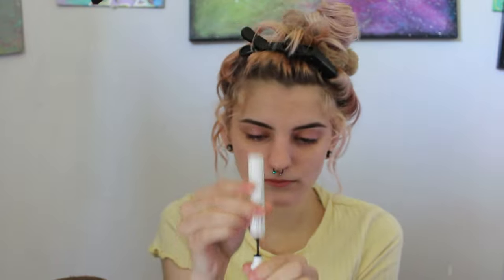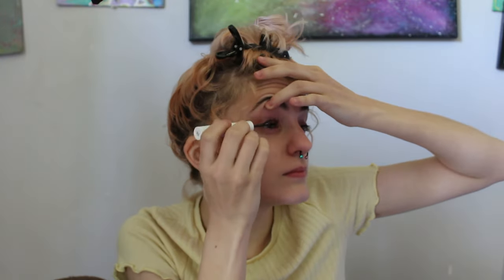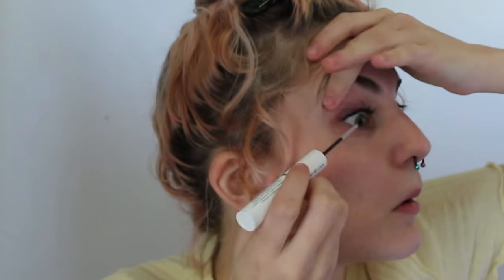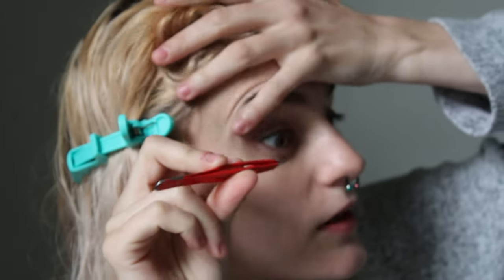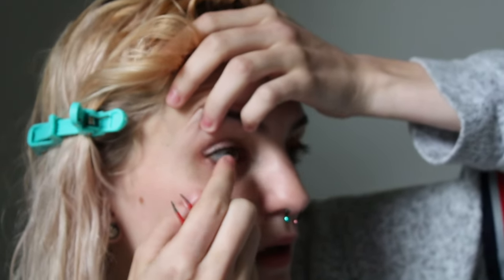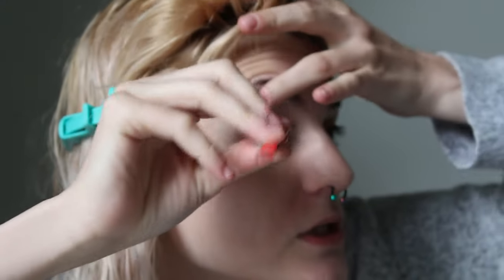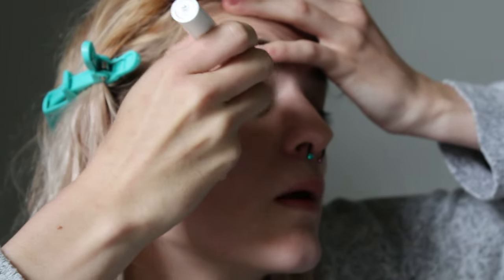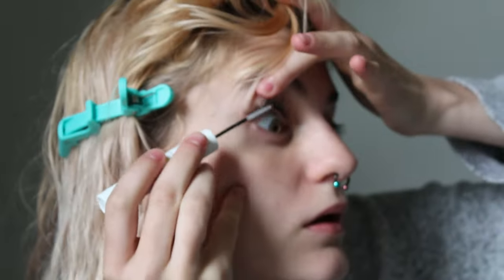applying cluster lashes... with COLOR! :(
in todays video we are going to be trying out applying colorful cluster lashes for my first time! i had done one normal set of these cluster lashes a week prior, so that i could succeed at these colored lashes… well.

I think any kind of social media if I have it, will all be under  @cayajadyn  with the same profile picture!

FOLLOW @aggayucita  on tiktok and here on youtube (:

here’s a link to her amazon storefront where you will find the lashes as well as the bond and lock mascara!

if you enjoyed this, i have a whole playlist where i lash out ;)